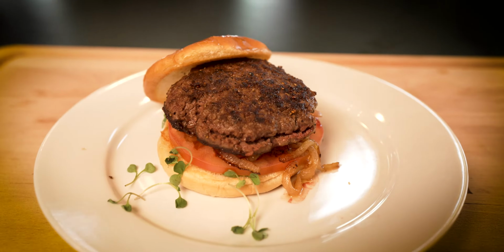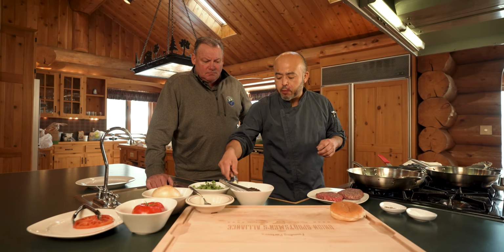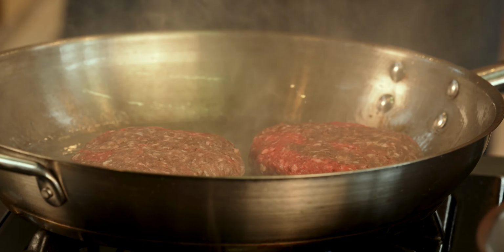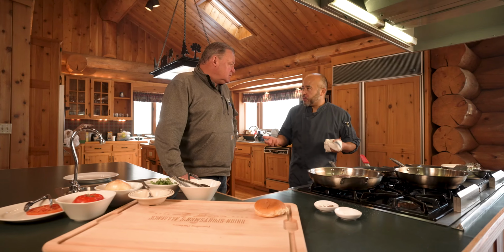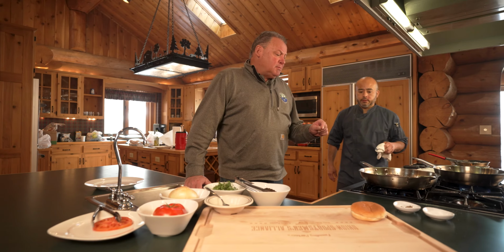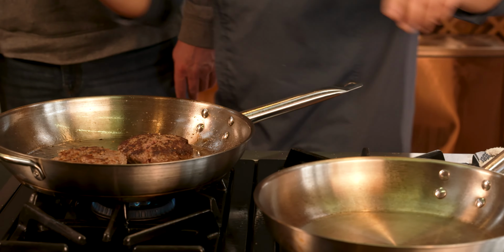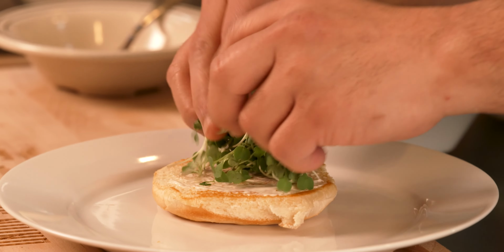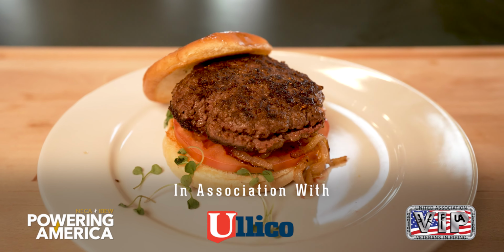How to Make The Best Burger With Wild Game | Wild Game in the Kitchen | S1E5 - SMART Tips & Tricks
In this video Chef Cuco shows us how to prepare a simple and delicious venison burger. This recipe is perfect for feeding your buddies as your coming in from the blinds. Or for the family for a quick weekend barbecue favorite.

A special thank you to our title sponsor SMART (International Association of Sheet Metal, Air, Rail and Transportation Workers)

Thank you to our other production partners and union supporters!